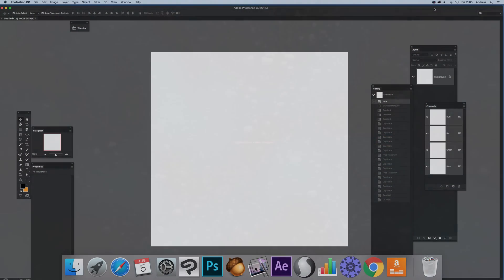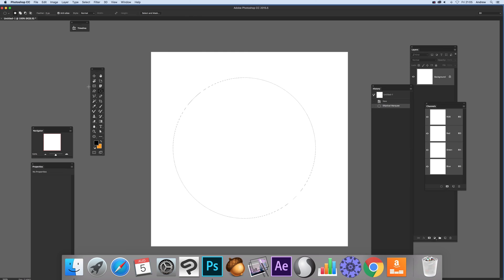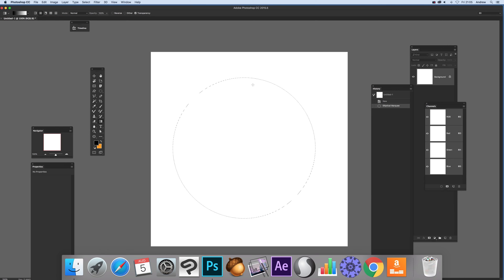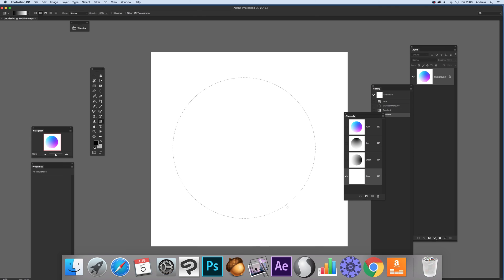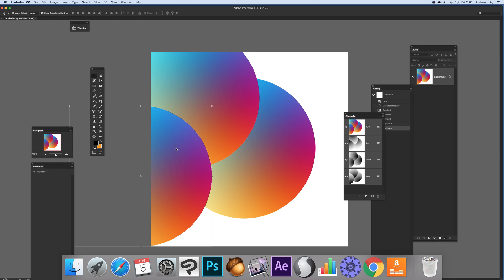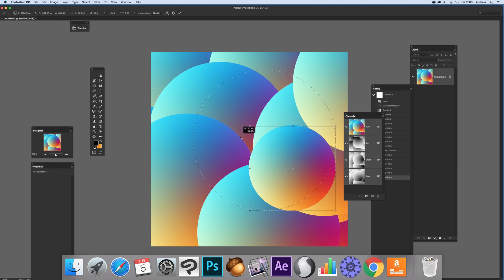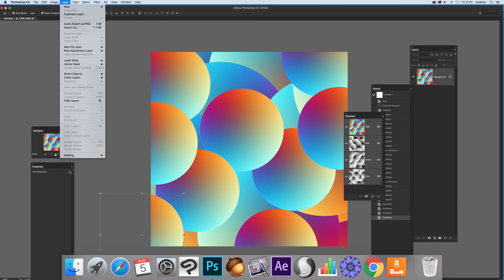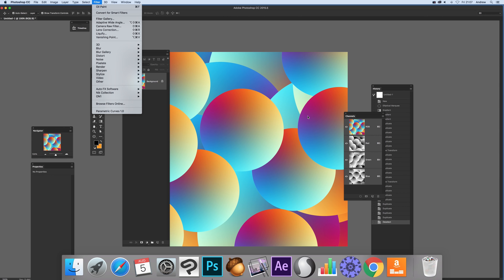Radial gradients and Photoshop channels tutorial | Graphicxtras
Radial gradients and Photoshop channels - A quick guide to using gradients and channels etc